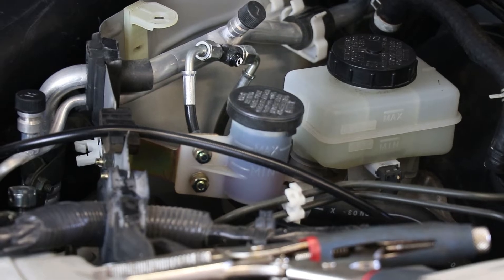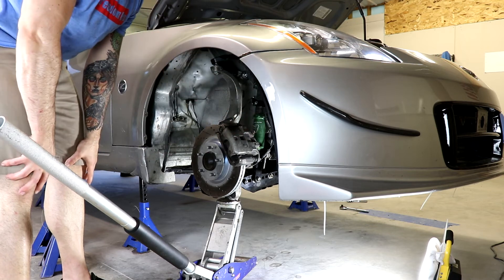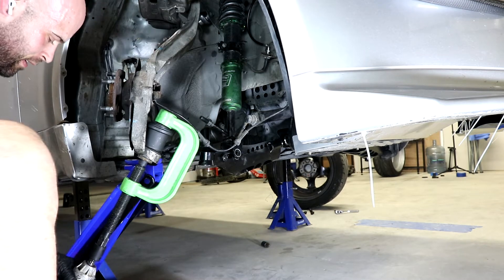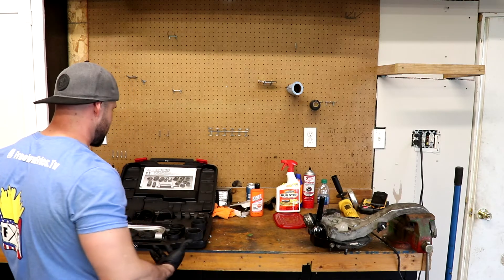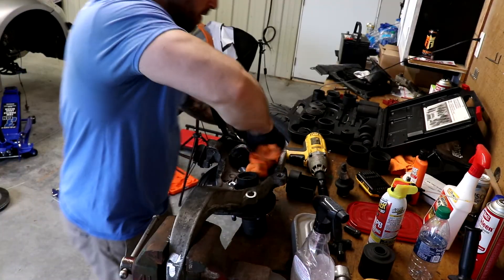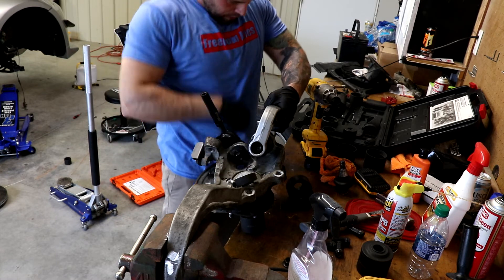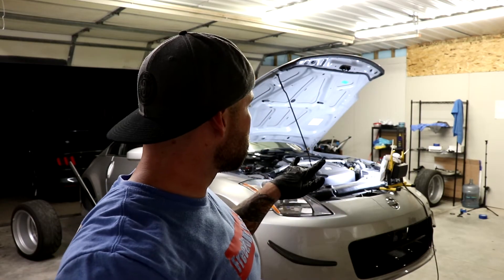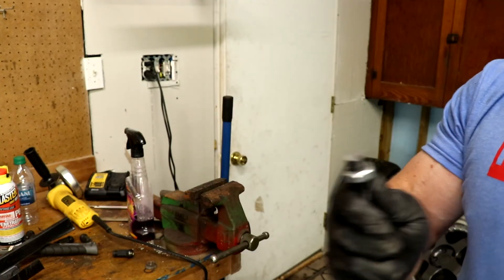Nightmare Of A Drift Prep! Finished Wrenching 2 Hours Before The Event!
Installed the GKTech Angle Kit and the ball joint wouldn't fit. Had to replace my first ball joint ever and button up a TON of little things prior to my second drift event!

Advance Auto Parts has the proper tool to remove the ball joints on a 350z. Just be prepared to hand over a $225 deposit fee!

Gktech Angle Kit review and second drift event footage coming soon to a mediocre WiFi connection near you!